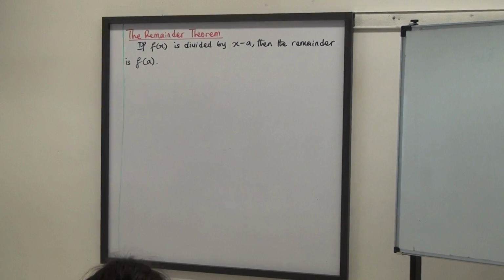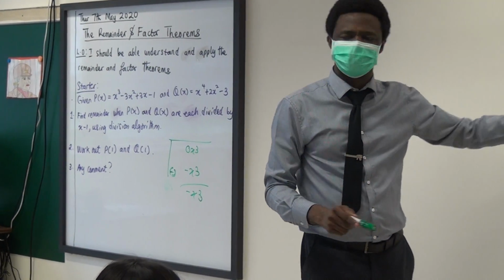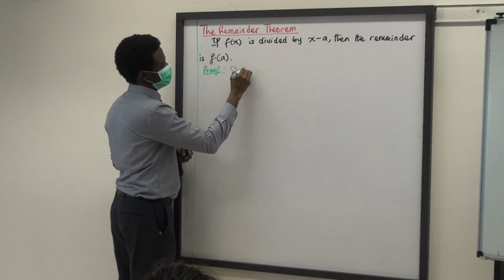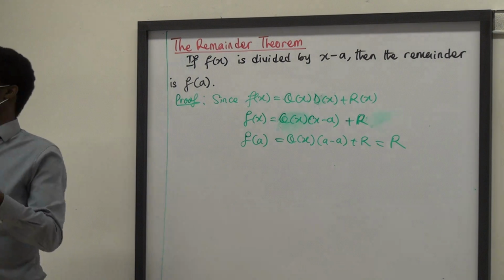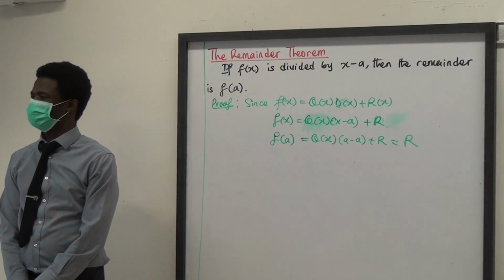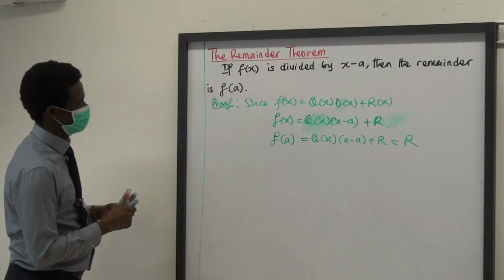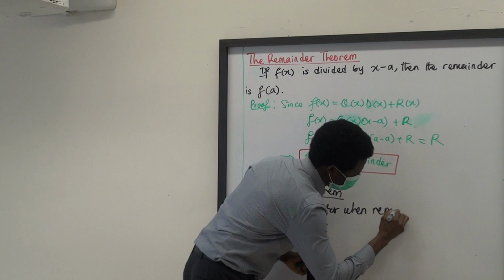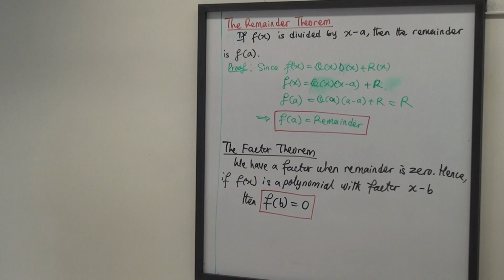The Remainder and Factor Theorems (Part 1 of 3)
(1)  we discussed the remainder theorem
(2)  we discussed the factor theorem
(3)  we apply the remainder and factor theorems